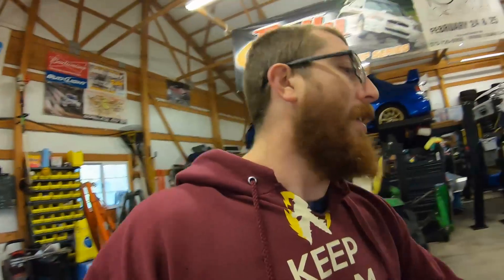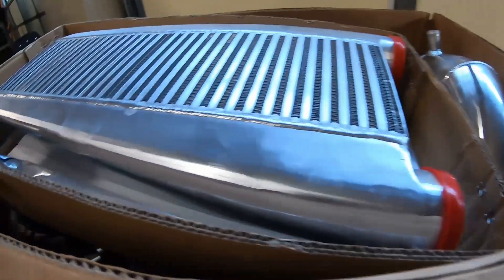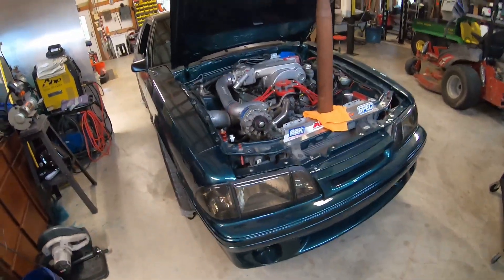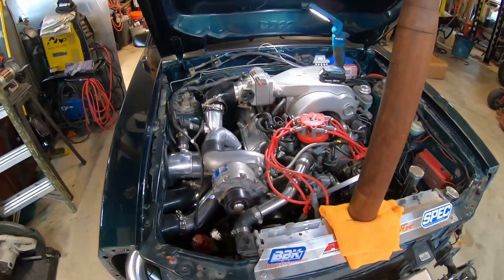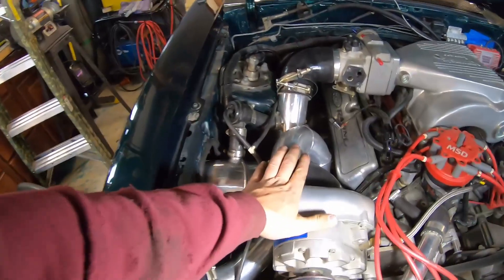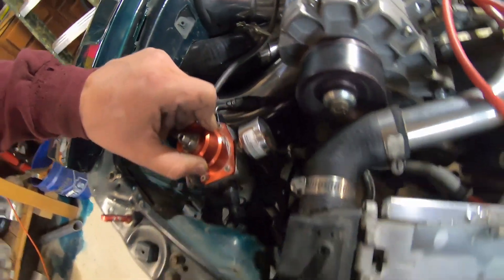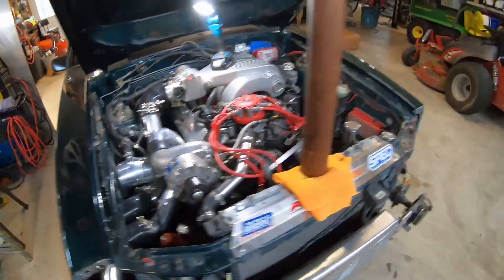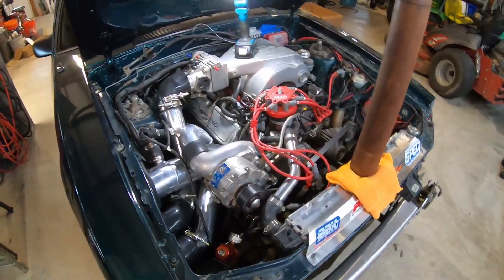Supercharged Foxbody CX Racing Intercooler Kit Install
Support us!

or search